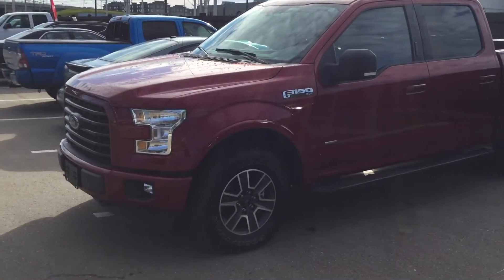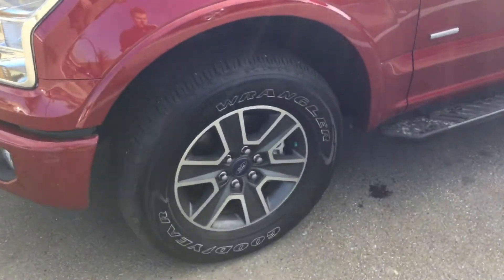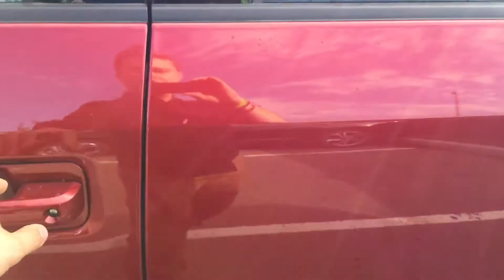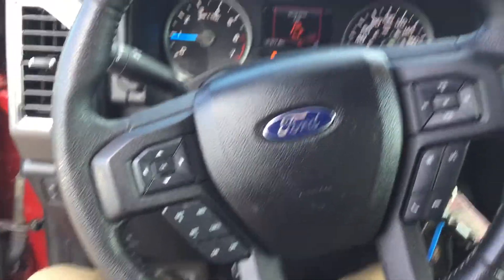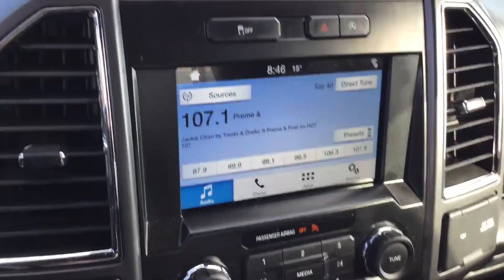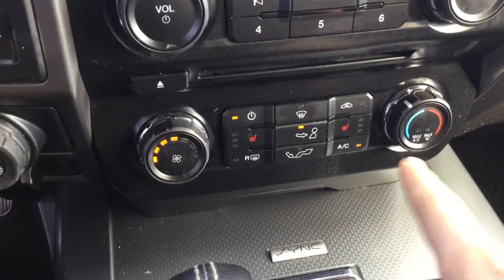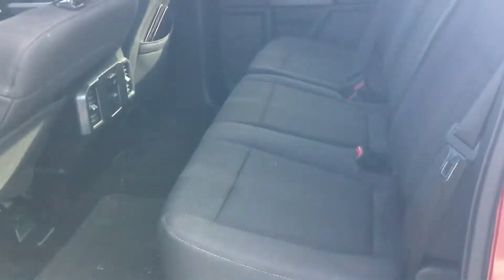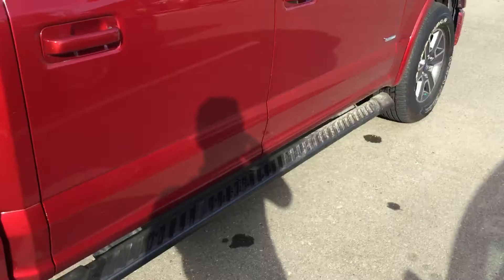Ford F150 || Edmonton Hyundai Dealer